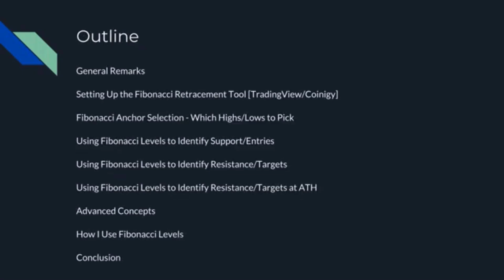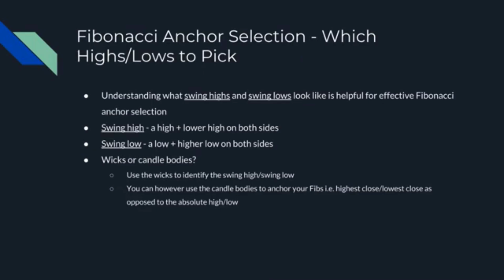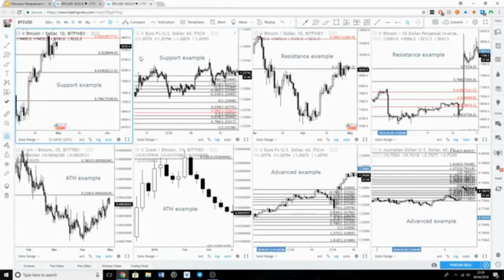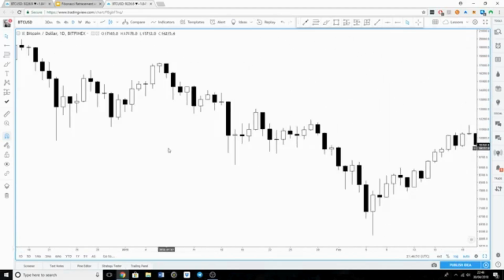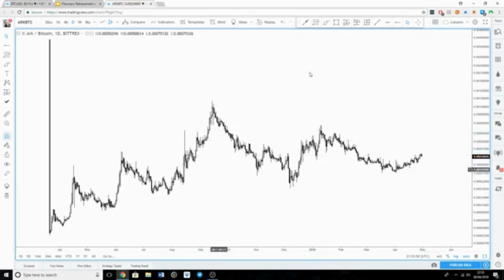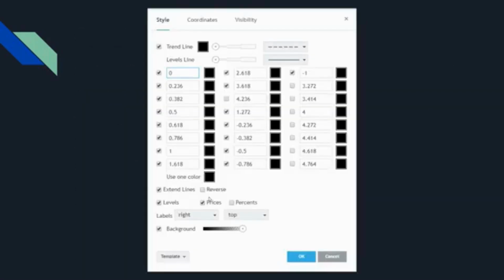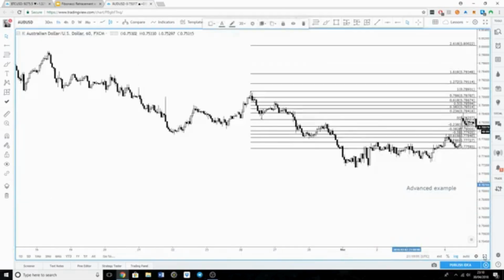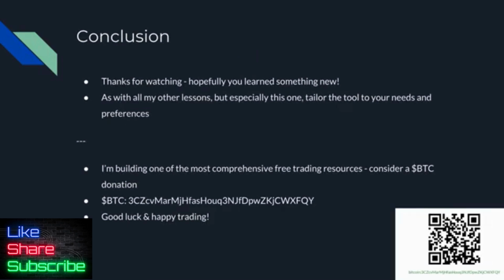Technical Analysis Series - Fibonacci Levels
[Read me]

In this video, I cover Fibonacci retracement and extension levels.

How to set up the Fibonacci retracement tool

How to identify swing high/swing lows & anchors for Fibonacci levels

Using Fibonacci levels to identify areas of support and resistance

Advanced Concepts

00:00 - 04:50 - Disclaimer and General Remarks
04:51 - 07:52 - Setting Up the Fibonacci Retracement Tool
07:53 - 15:34 - Swing Highs/Lows & Choosing Fibonacci Anchors
15:35 - 24:11 - Using Fibonacci Levels for Support/Entries
24:15 - 31:57 - Using Fibonacci Levels for Resistance/Exits
32:02 - 39:03 - Using Fibonacci Levels for ATH Resistance/Exits
39:07 - 55:00 - Advanced Concepts
55:01 - 57:48 - How I Use Fibonacci Levels
57:49 - End - Conclusion